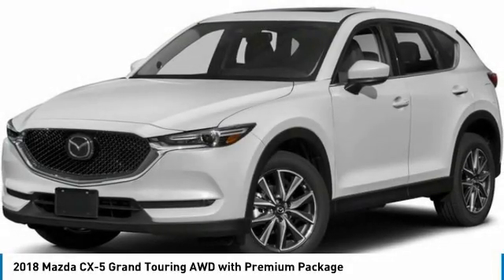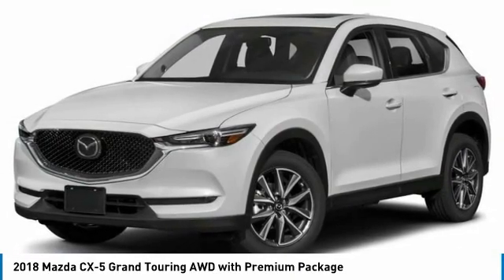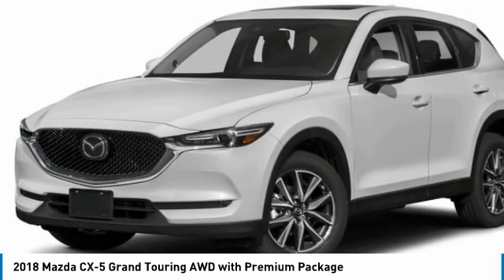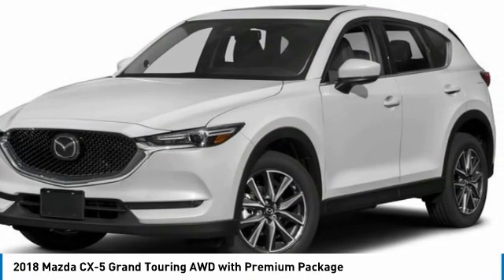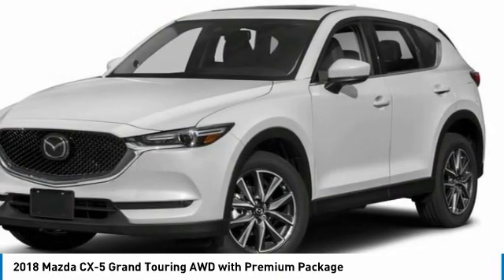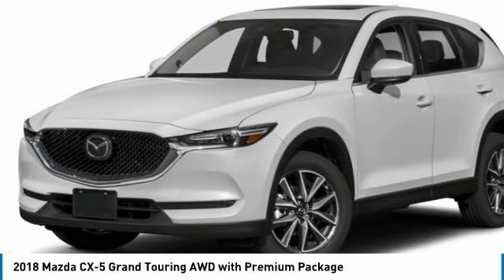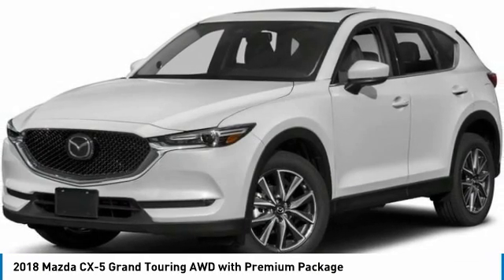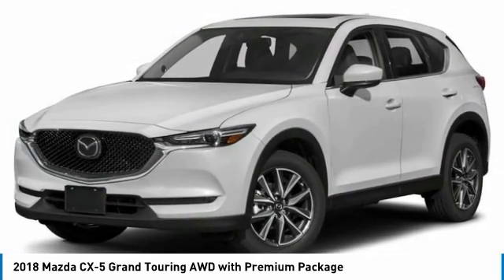2018 MAZDA CX-5 Butler, PA 18M049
2018 MAZDA CX-5 Butler, PA
Stock# 18M049

Baglier Mazda
630 Evans City Rd

Located at Baglier Mazda. DEMO Model, Miles will Vary.. CX-5 GT with Premium Package in Machine Gray with Parchment Heated Leather.. Premium Package includes - Heated Rear Seats, Windshield Wiper De-Icer, Heated Steering Wheel, Active Driving Display (Windshield Type), Traffic Sign Recognition (TSR).. Ask us about our AWESOME Lease and Purchase Incentives.. Cash Rebates and Incentivized Interest Rates.. WE ARE DEALING!!! WE LOVE TRADES!!! FINANCING AVAILABLE!!! We include a Baglier Buyers Program on every vehicle purchased. FREE Lifetime State Inspections - with the purchase of a New or Pre-Owned Vehicle! FREE Multi-Point Vehicle Inspection with any Service Visit! FREE Oil Change with the purchase of any New Vehicle! FREE Loaner Car Program for any Service needs! FREE Car Wash with any service or body shop visit. Good with the Purchase of any New or Pre-Owned Vehicle.